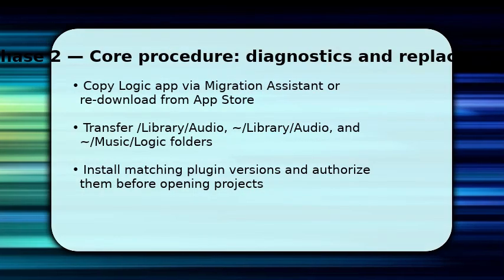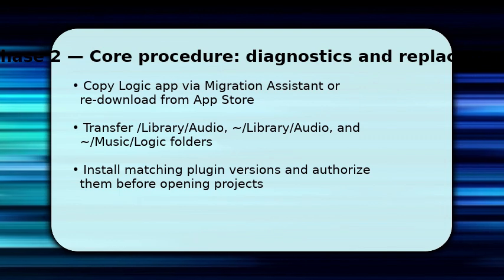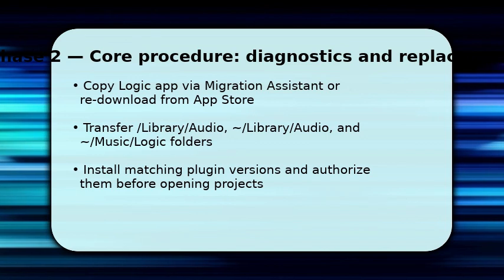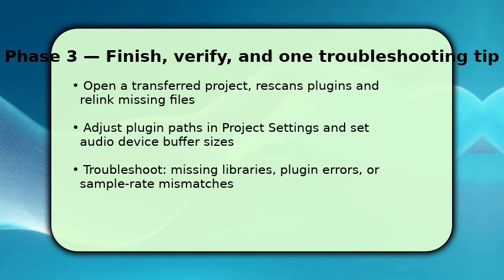How to Transfer Logic Pro X to Another Mac - Full Guide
How to Transfer Logic Pro X to Another Mac - Full Guide | 🔒 Surfshark VPN Deal — Stay private and secure. $1.99/mo + 3 Months Free ▸

Learn the step-bythy process of transferring your Logic Pro X project from one Mac to another with our comprehensive guide. Discover tips and tricks for seamless migration, including software compatibility checks, file format conversions, backup strategies, and troubleshooting common issues.

Logic Pro X, transfer Logic Project, Mac transfer process, project synchronization Mac to Mac,